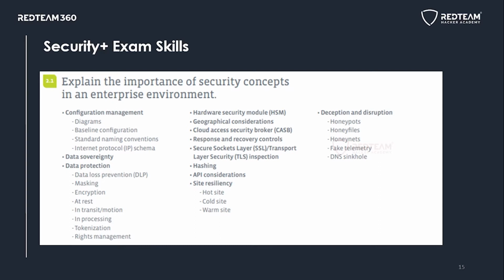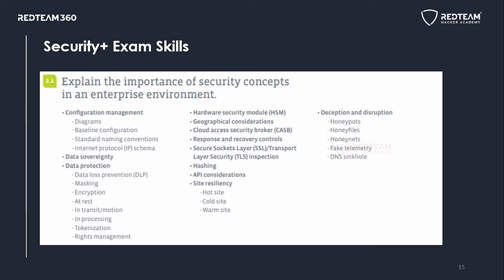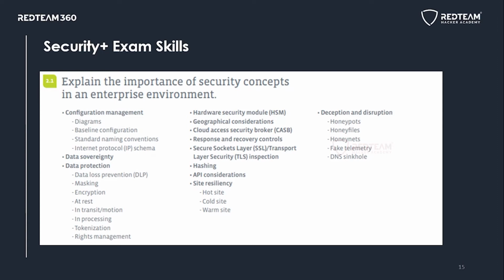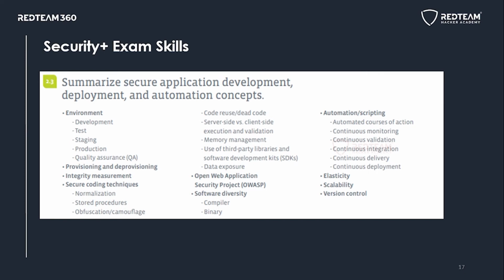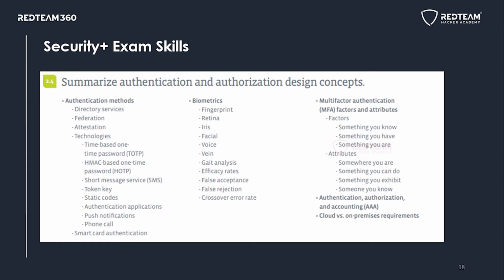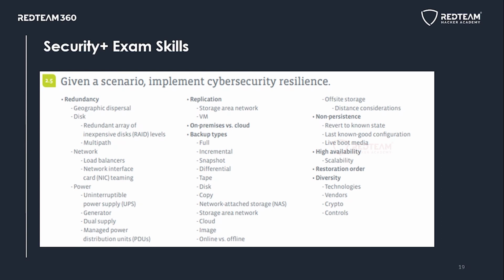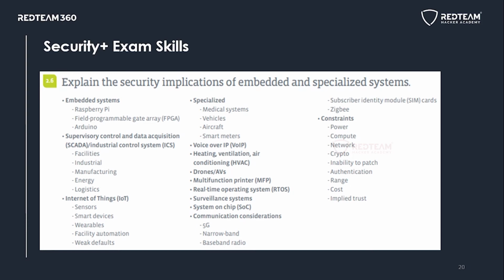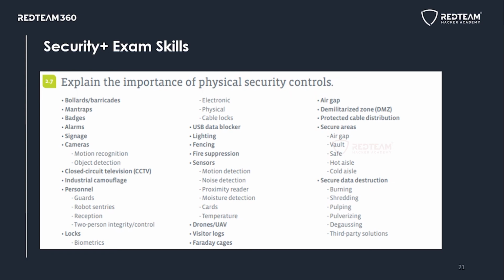Domain 2 Architecture & Design - CompTIA Security Plus Certification SY0-601 Exam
Watch Domain 2 Architecture & Design - CompTIA Security Plus Certification SY0-601 Exam.

This RedTeam Hacker Academy video on CompTIA Security+ Certification will acquaint you with all the CompTIA Security+ SYO-601 exam details. Here, you will understand the Domain 2 Architecture & Design of the security+ certification and the focus areas of the CompTIA Security+ Exam.

CompTIA Security+ Certification SY0-601 Training Available on RedTeam Hacker Academy.

Got a question on the topic? Please share it in the comment section below and our experts will answer it for you. For the RedTeam Hacker Academy CompTIA Security+ Exam Training curriculum.